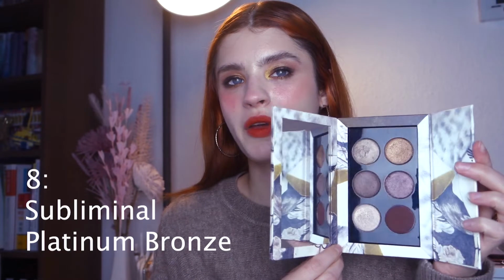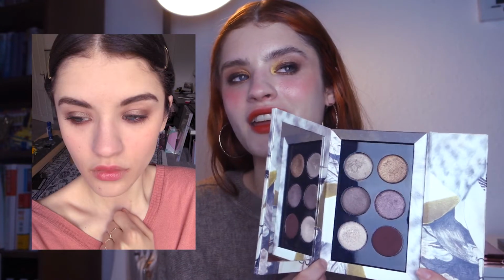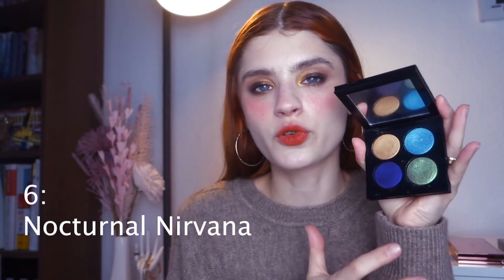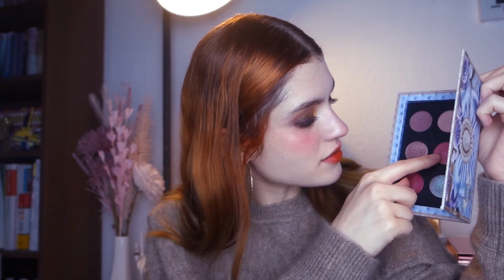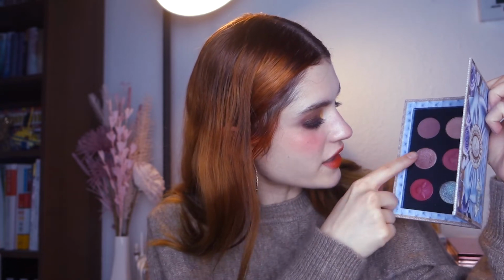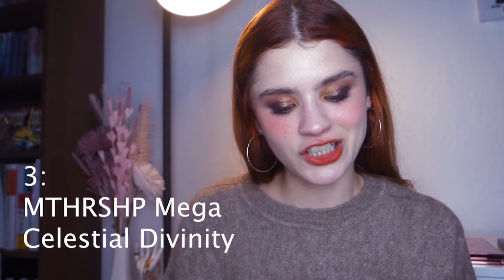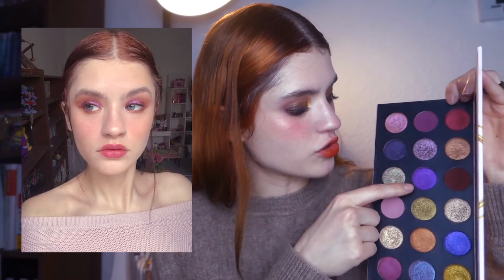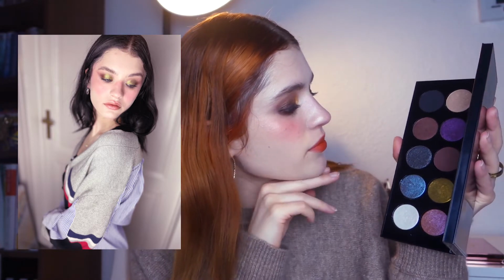RANKING MY PAT MCGRATH PALETTES...wasn't easy 😰💖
Hey Guys,

I'm ranking all of my Pat McGrath palettes that I own. I hope you have fun watching it 😘